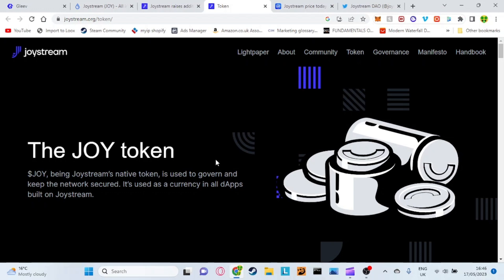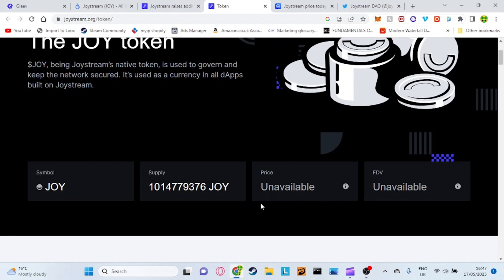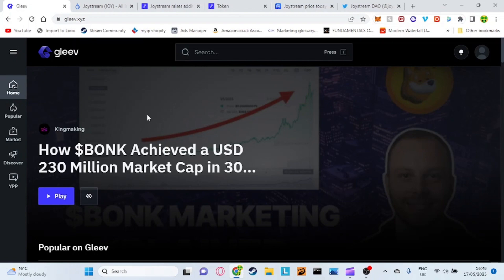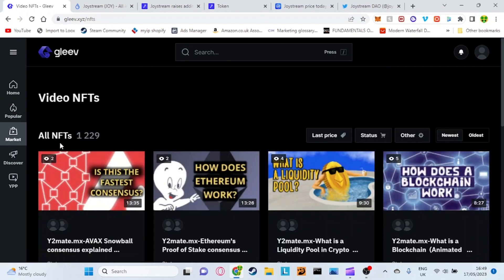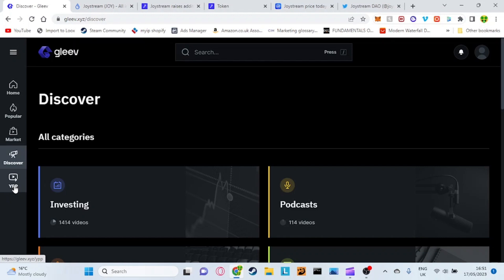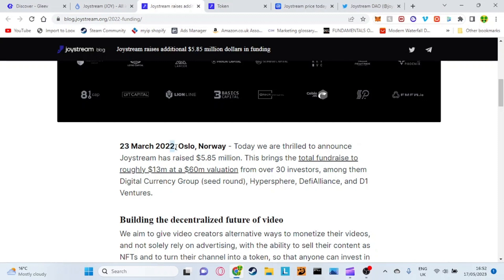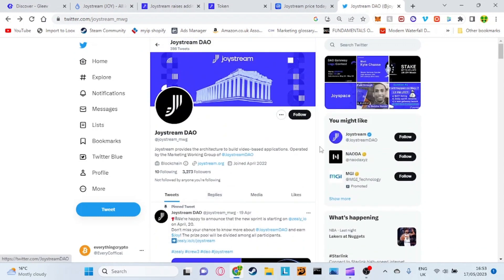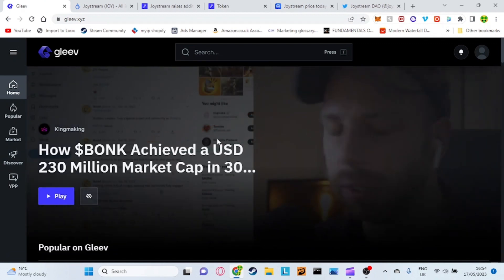This Is The Future Youtube - Trust me!